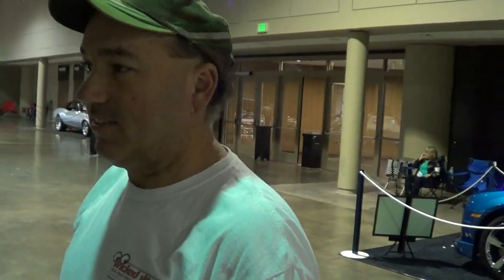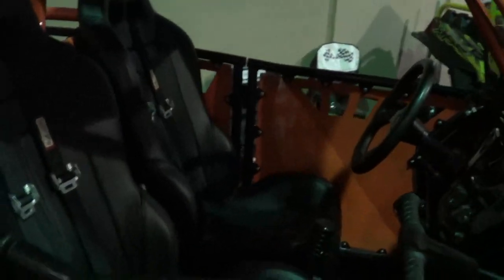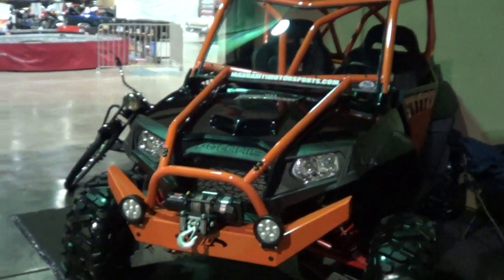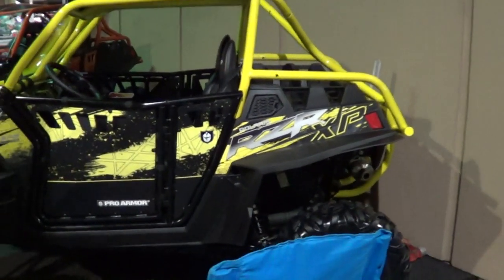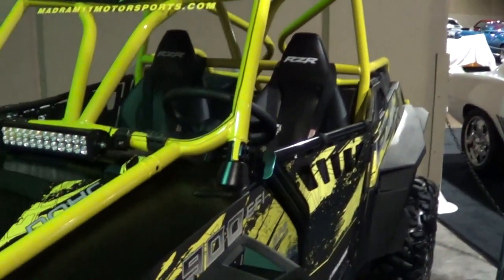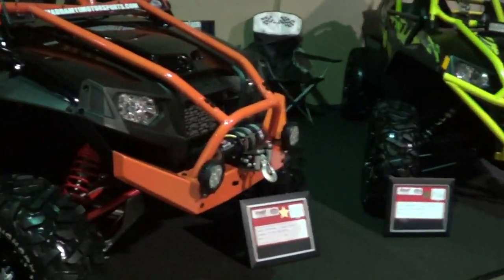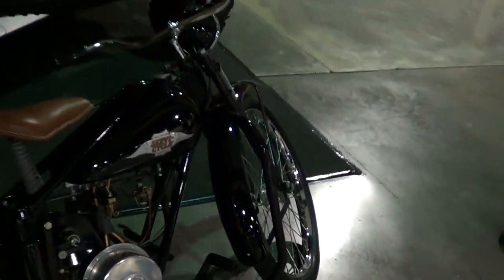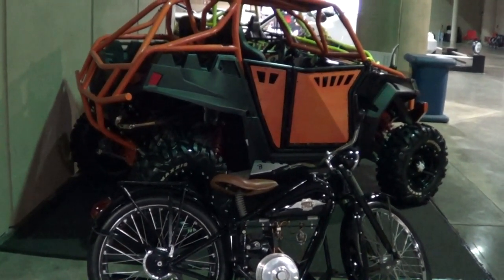Polaris RZR 900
A couple of custom Polaris RZR 900 I shot at the O'Reilly Auto Parts World Of Wheels 2013 in Birmingham, Al. Make sure you subscribe so that you don't miss any of the other cool things I shot at this show!!